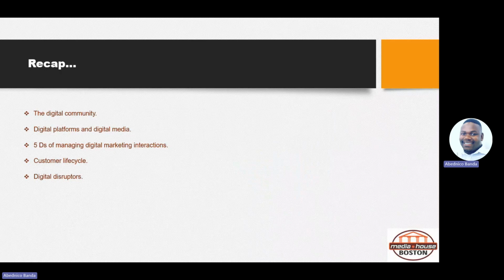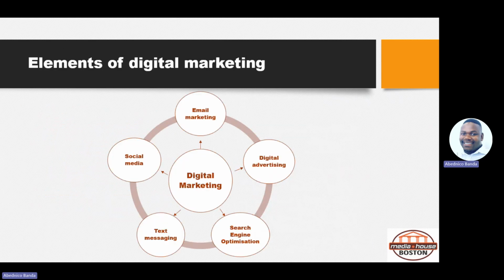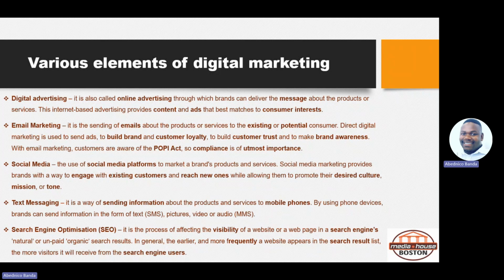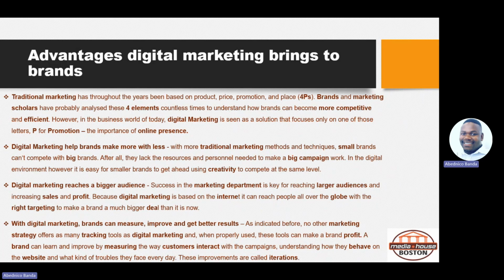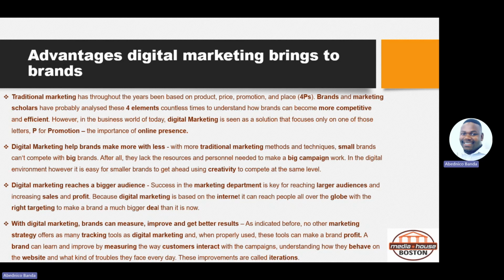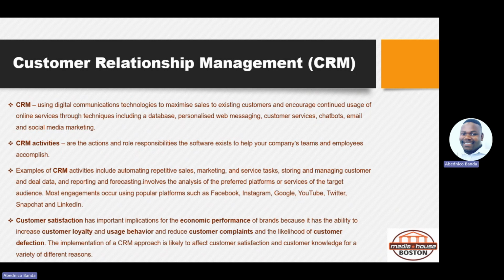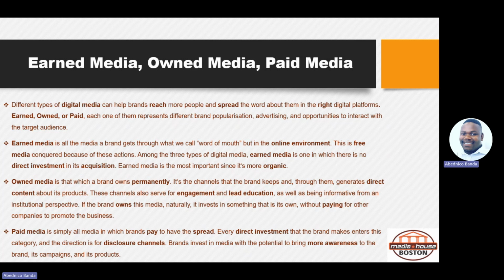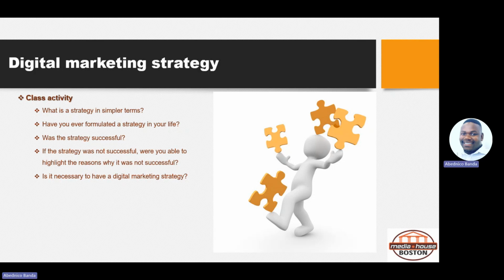2024 Part Time Digital Marketing 3 (Sandton Class) - Lesson 3